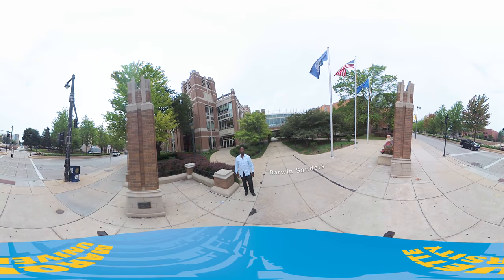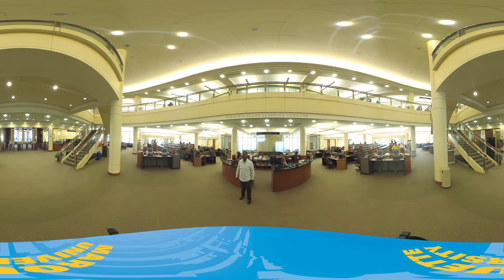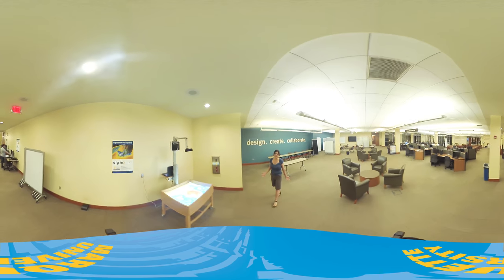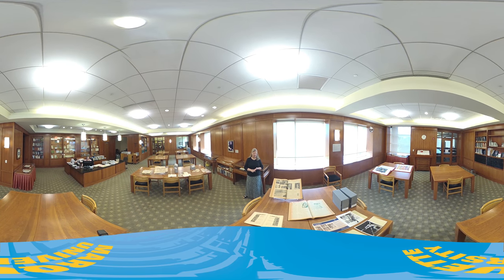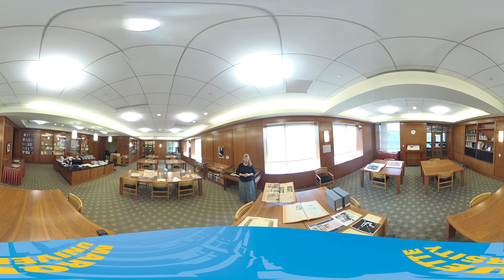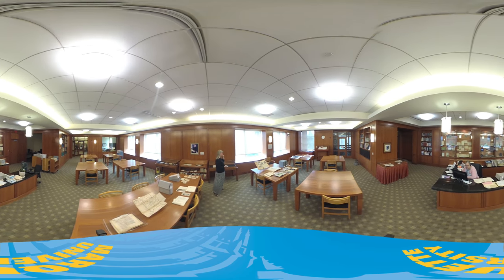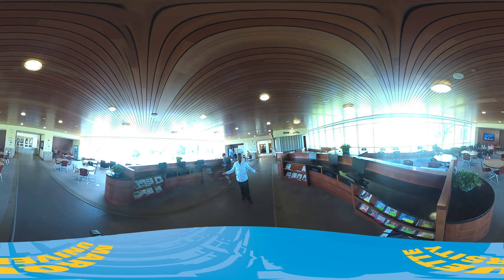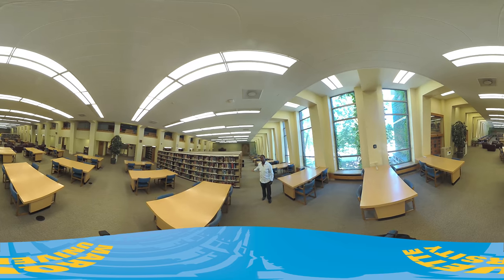Raynor Memorial Libraries 360º VR Tour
Experience a 360º virtual tour of Marquette University's Raynor Memorial Libraries in Milwaukee, Wisconsin. Scroll around or use a mobile device with a virtual reality headset such as Google Cardboard.